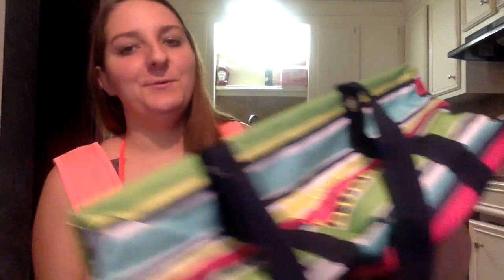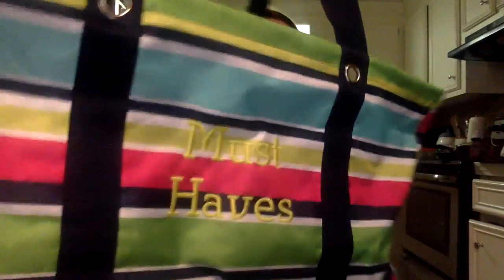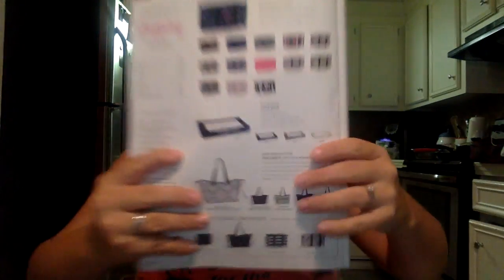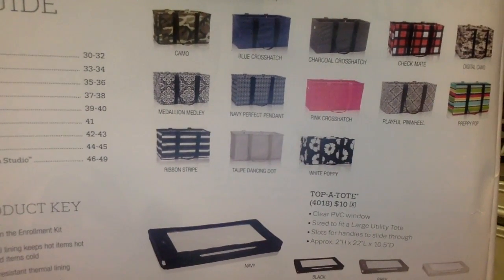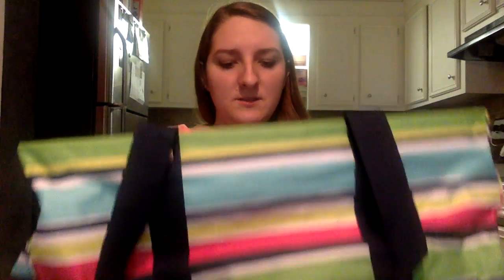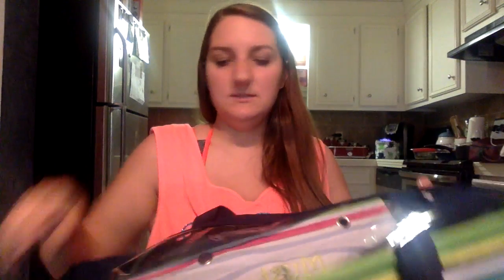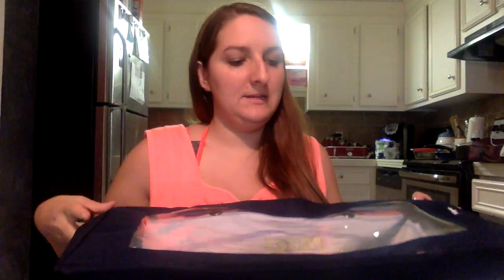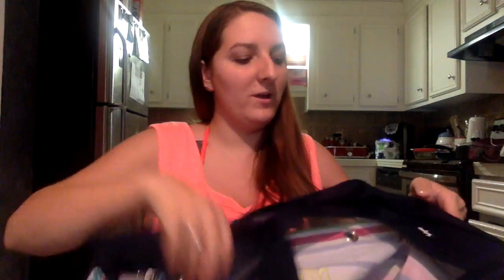Large Utility Tote & Top A Tote in Preppy Pop & Navy